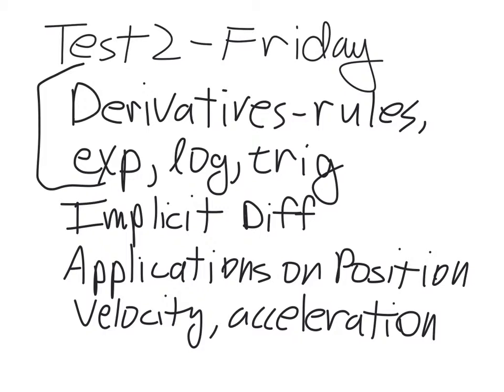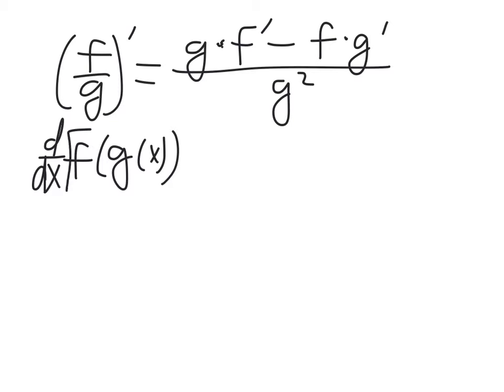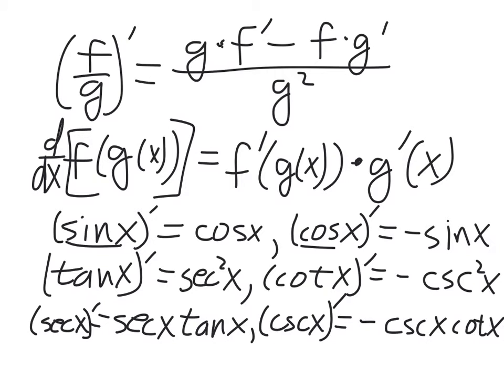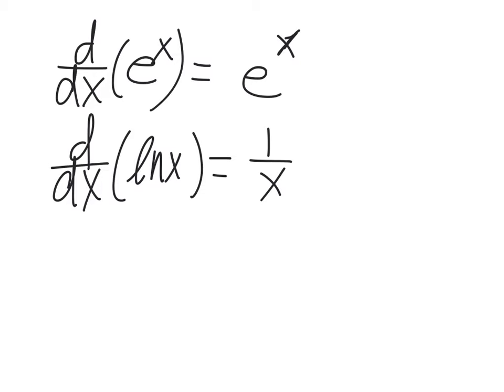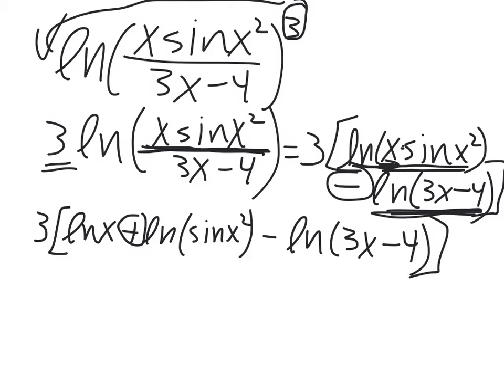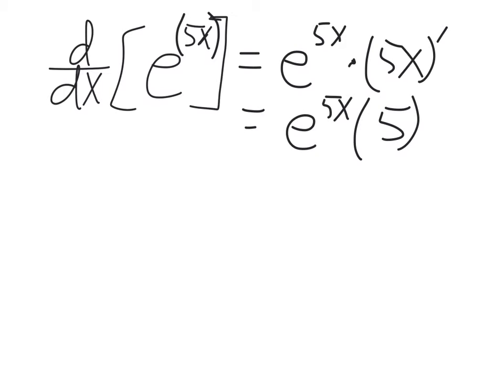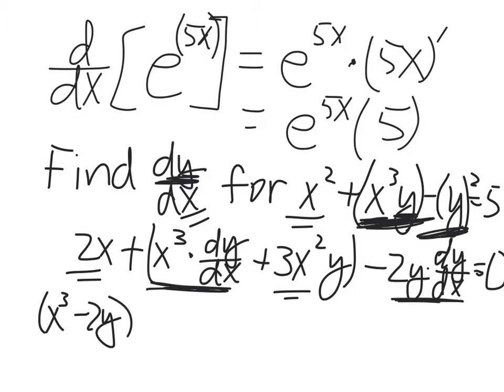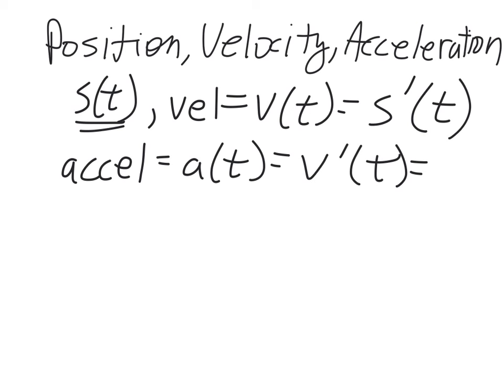calc 1 review for test 2